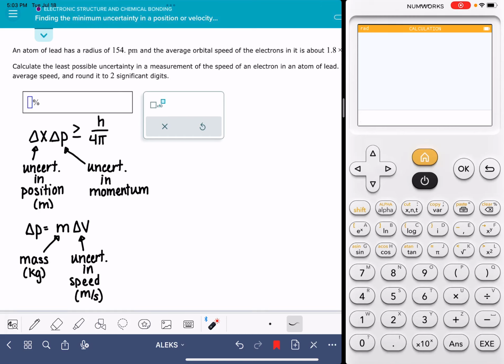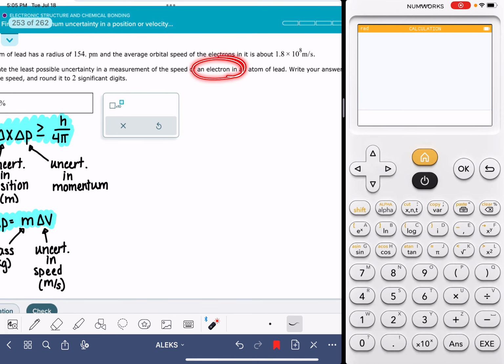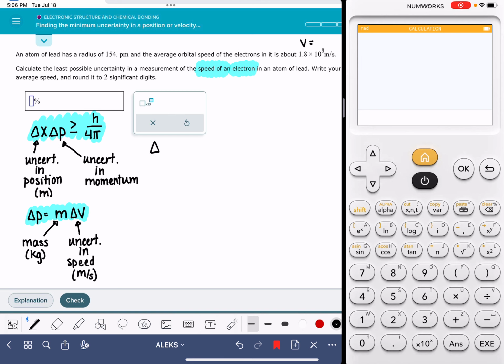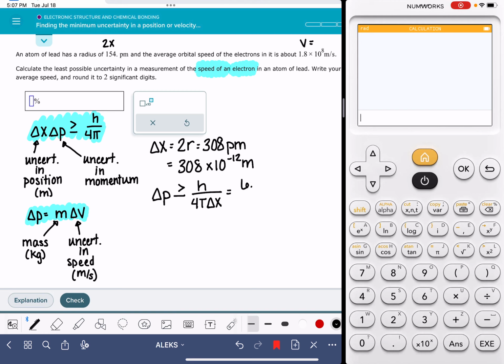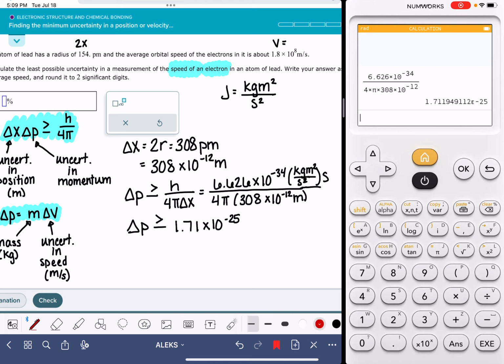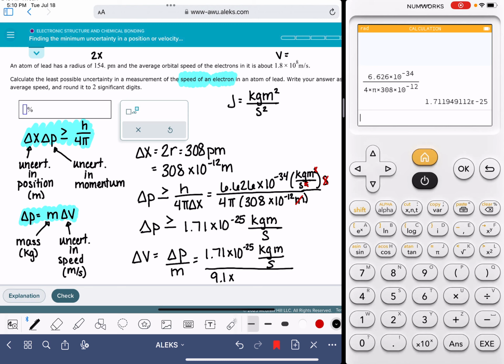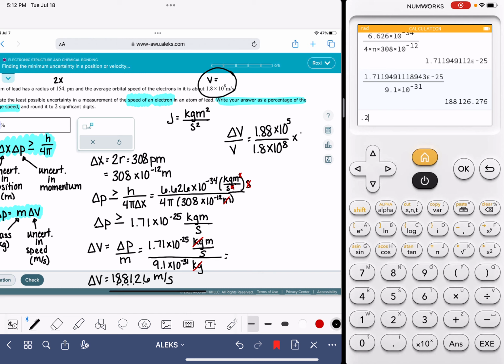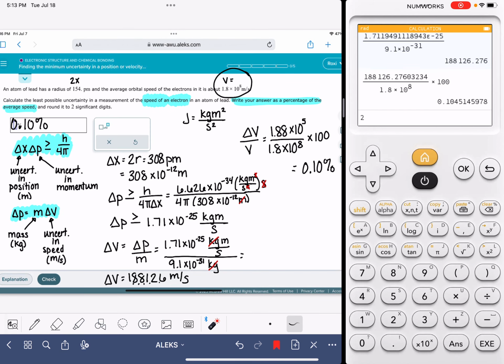ALEKS: Finding the minimum uncertainty in a position or velocity measurement